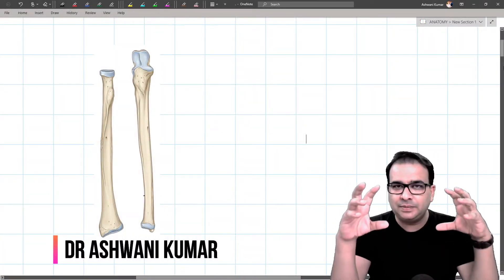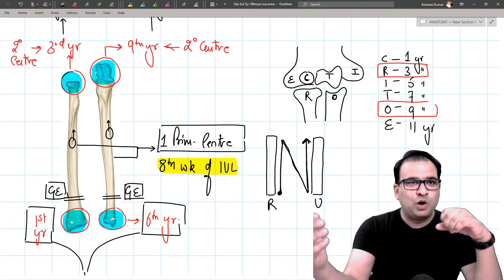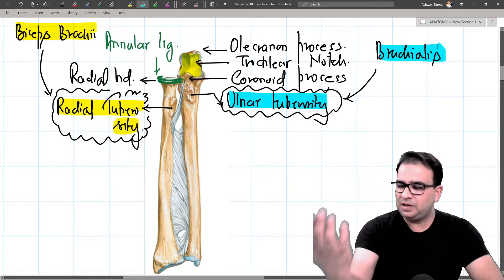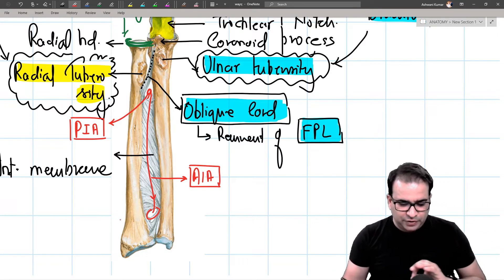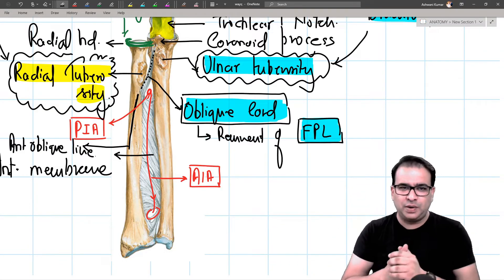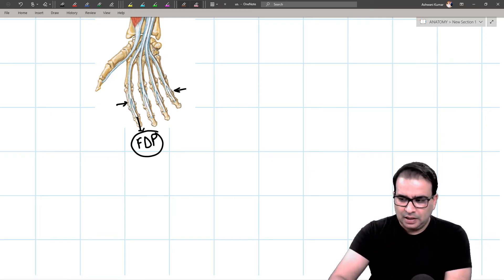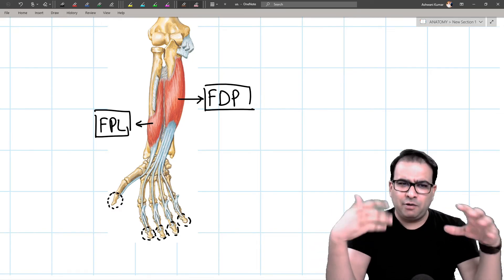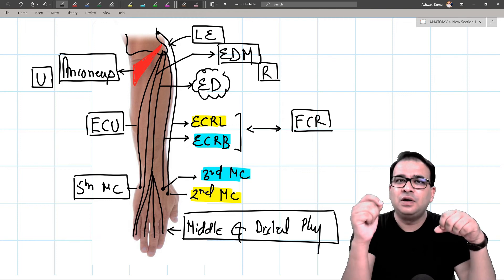UPPER LIMB OSTEOLOGY PART II: FOREARM- BONES AND MUSCLES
Recorded from the LIVE session on Osteology of upper limb conducted on 30th June 2020.